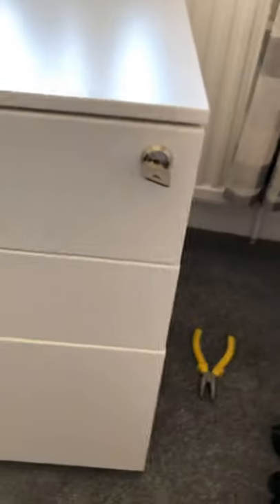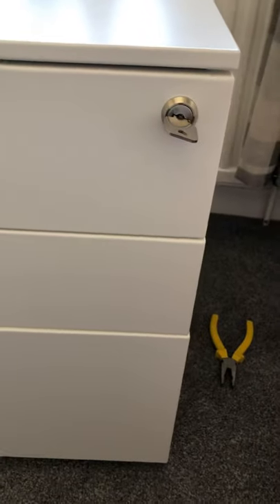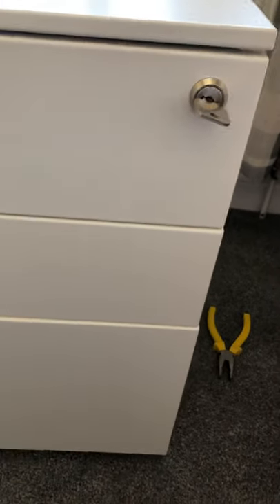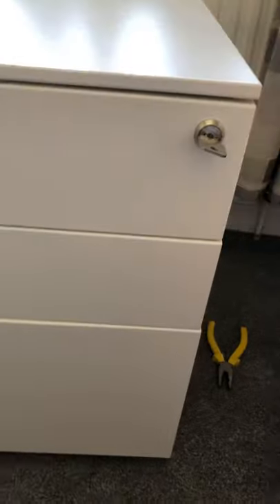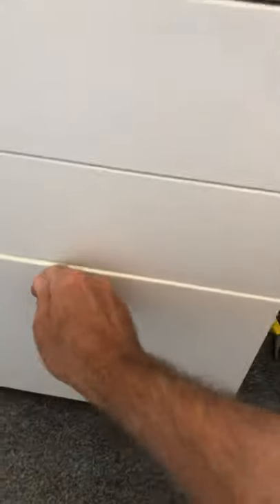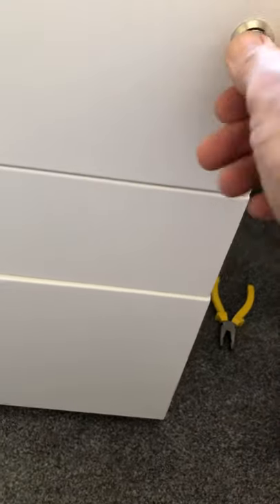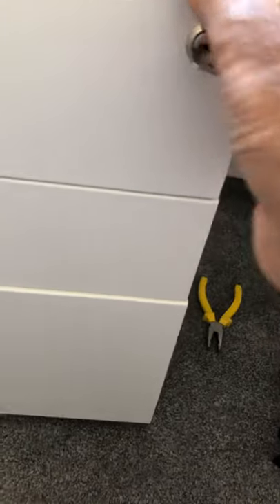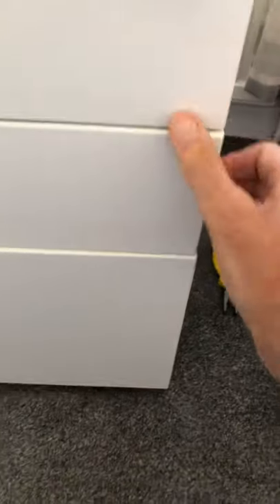Gsb filing cabinet lock